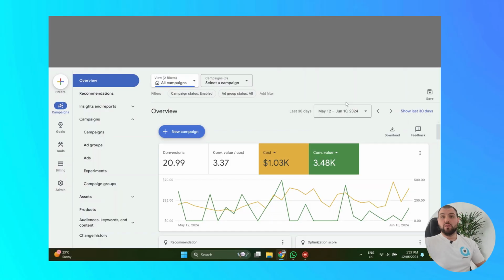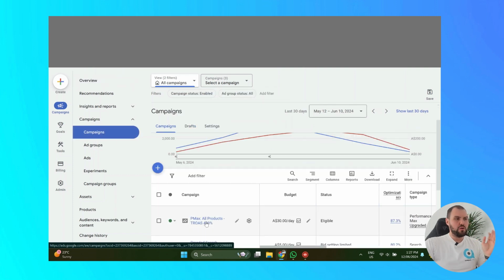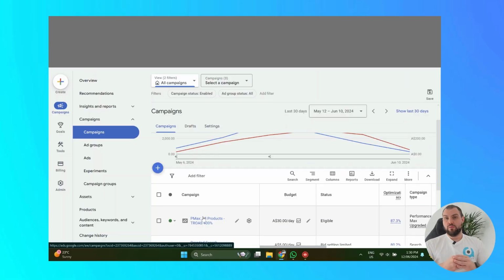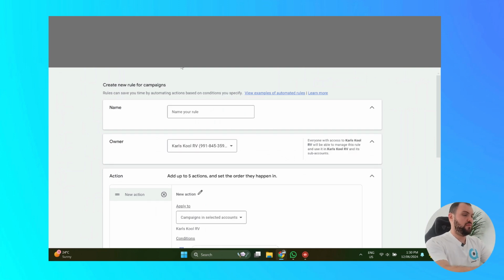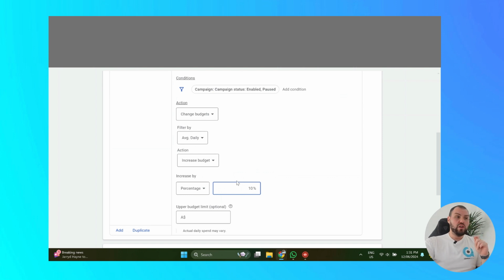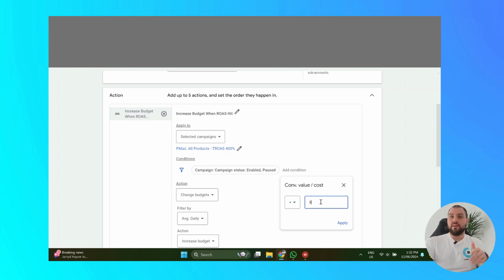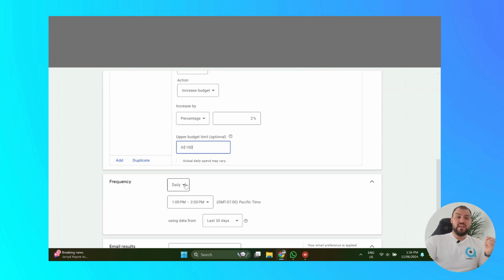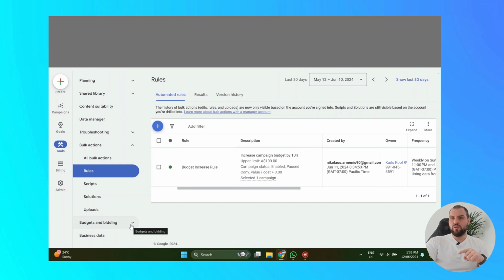I Found An EASY Way To Scale Google Ads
The easiest Google Ads scaling strategy in 2024. Watch me take you through this really simple strategy to scale your Google Ads.